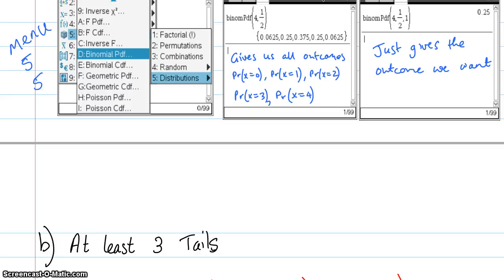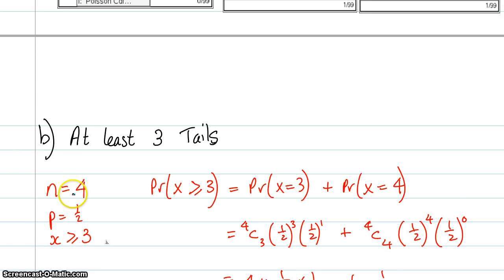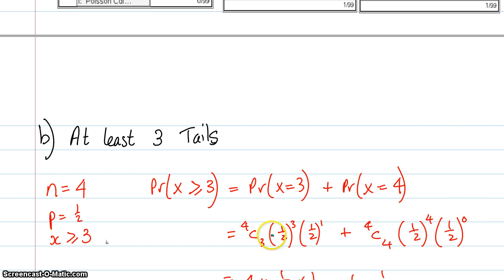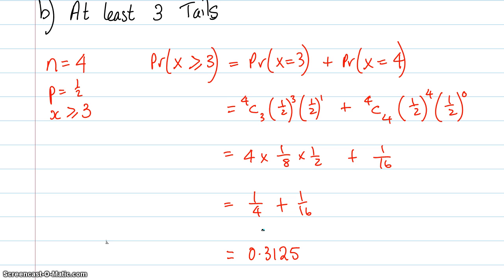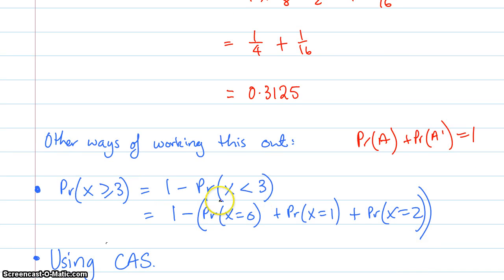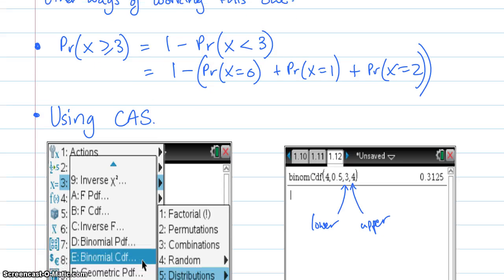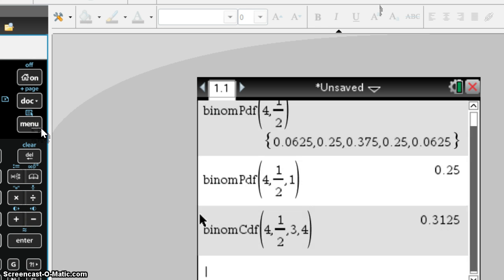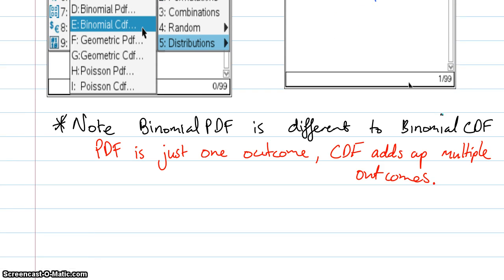Discrete random variables the Binomial Distribution part 3 (Ex 8-4)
Discrete random variables the Binomial Distribution part 3 (Ex 8-4) The difference between BinomialPDF and BinomialCDF